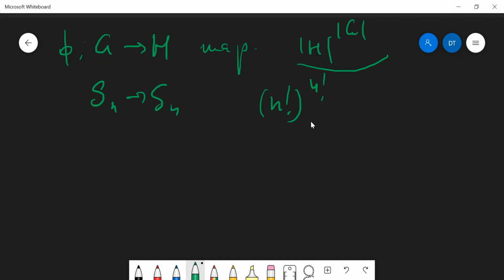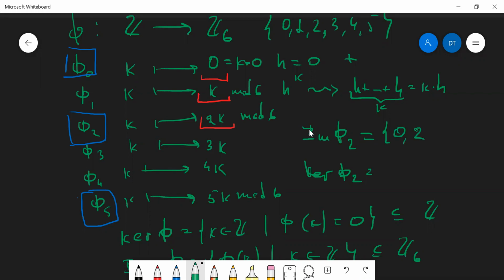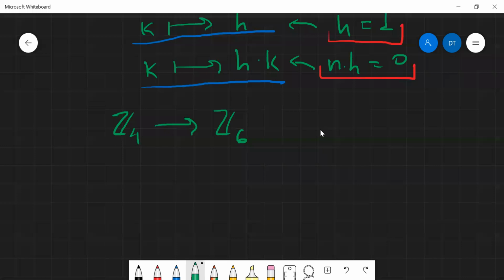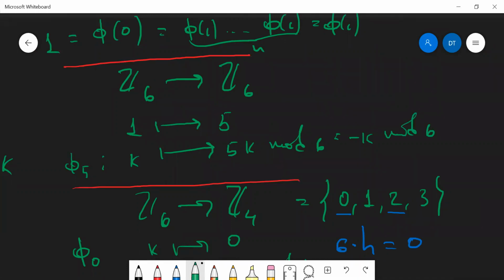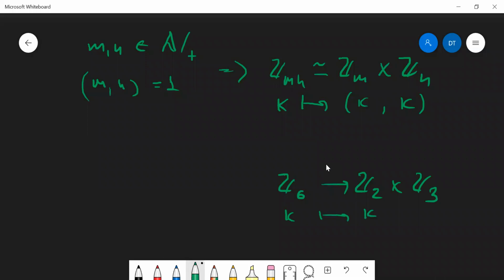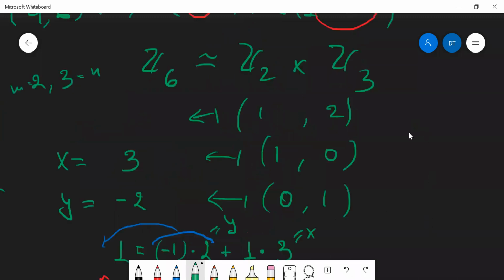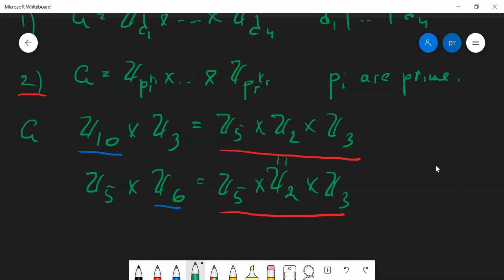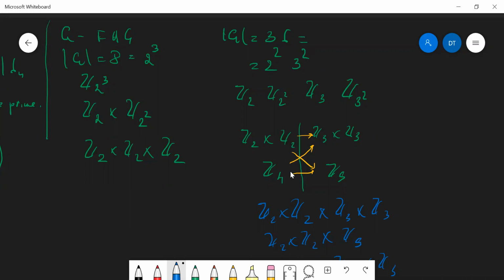Algebra - Seminar, Dmitry Trushin DSBA-191 - 20 04 2020